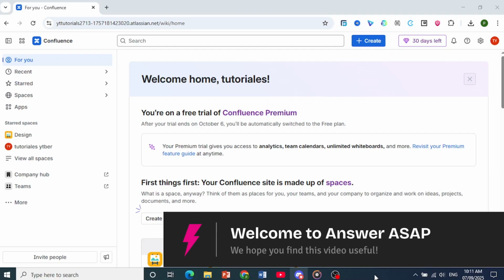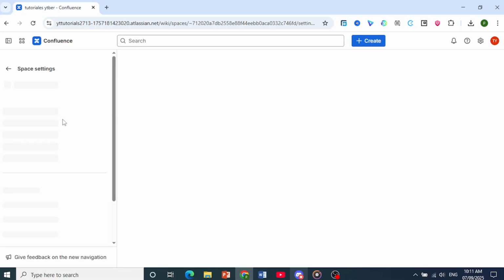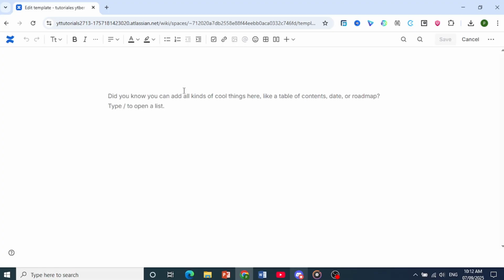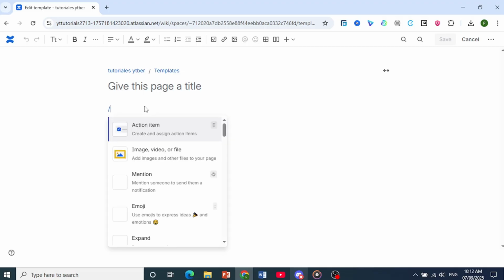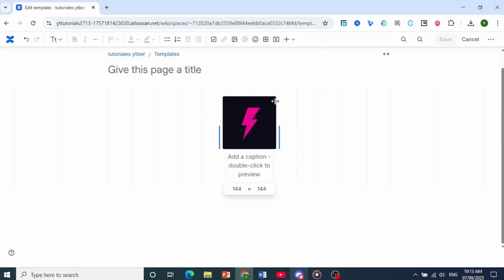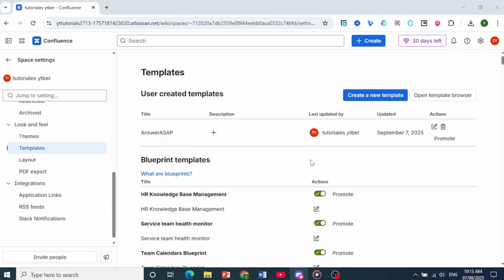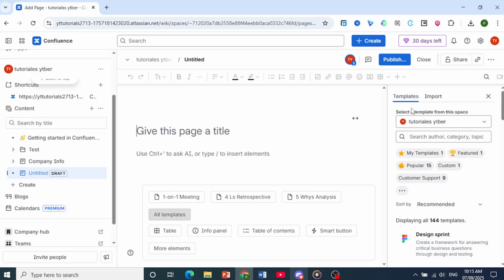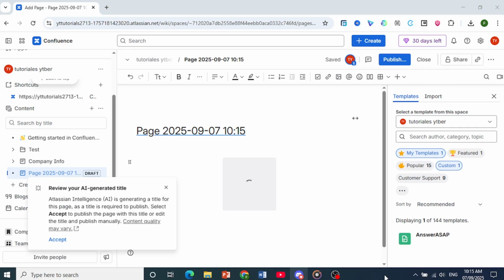How to CREATE YOUR OWN TEMPLATE in Confluence (Step by Step)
Here’s how to create your own template in Confluence so your team can standardize pages and speed up documentation. Please consider liking the video and letting us know if you have any comments, ideas or questions, we really appreciate any feedback! We have plenty of other tutorials on our channel so come and see if we can help you with anything else :)